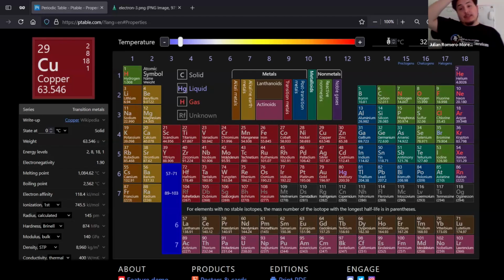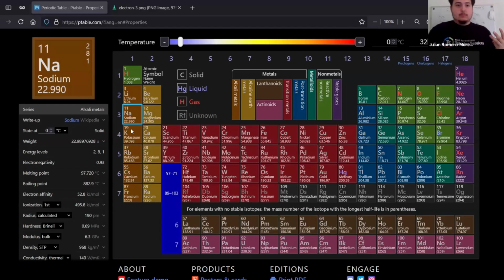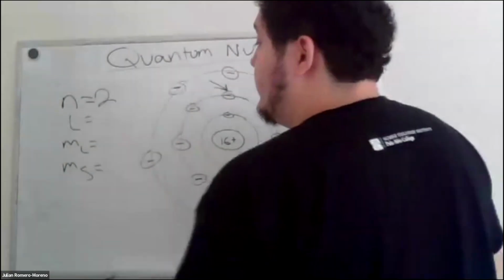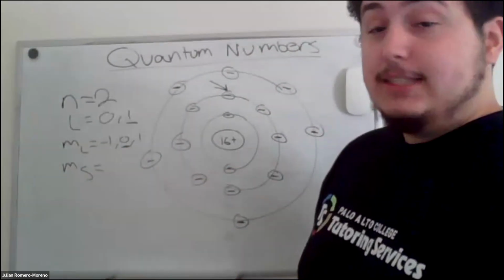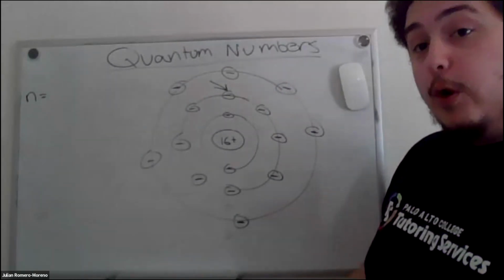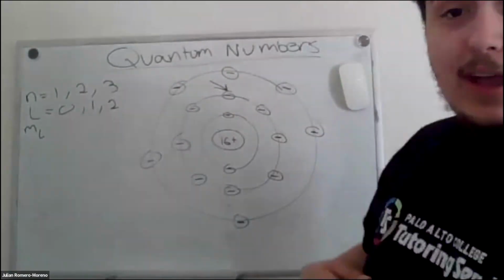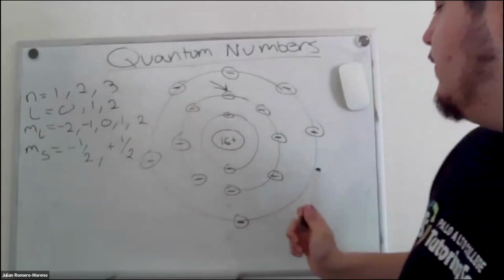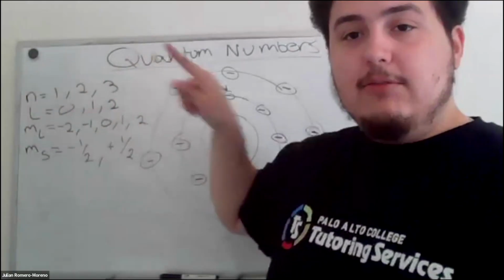🔬 Quantum Numbers – Part 2 | Dive Deeper into Electron Behavior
In this video, we continue our exploration of quantum numbers and uncover how the magnetic quantum number (mₗ) and the spin quantum number (mₛ) complete the story of an electron’s state in an atom. Whether you're studying chemistry or prepping for an exam, this tutorial will bring clarity to some of the key details that define electron behavior.